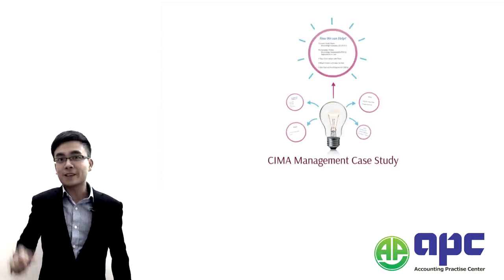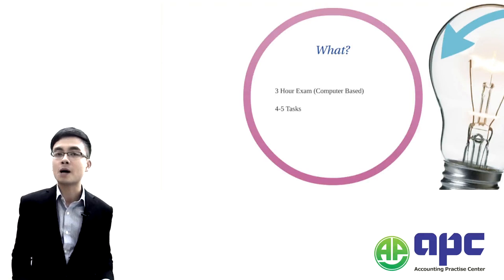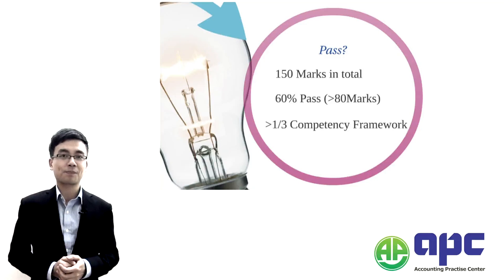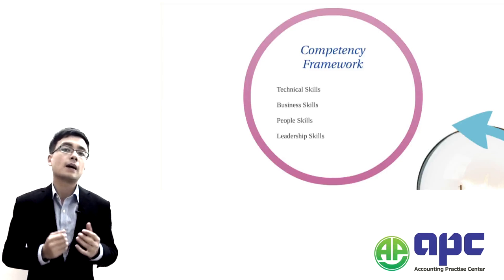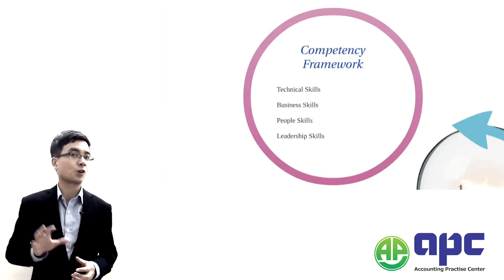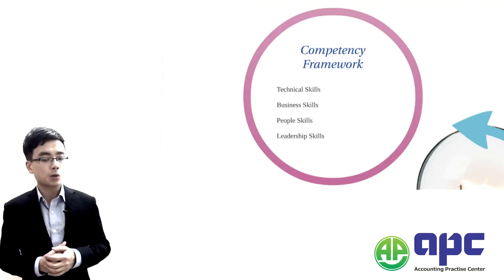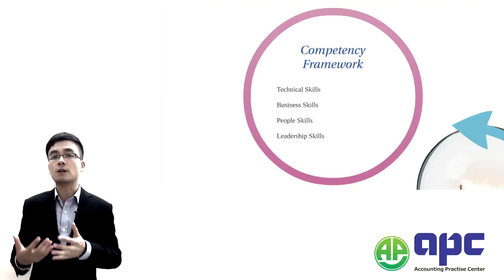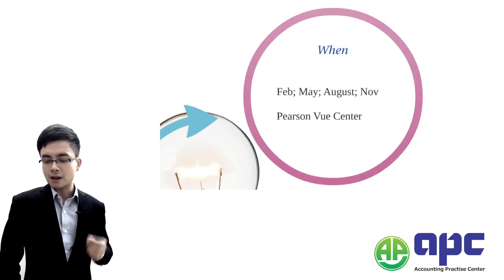CIMA Management Case Study Course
Average pass rate for CIMA exam is more than 95%.